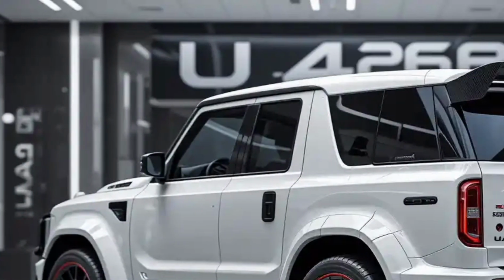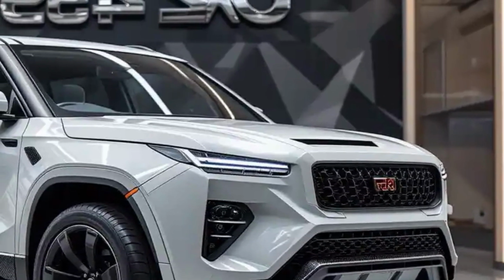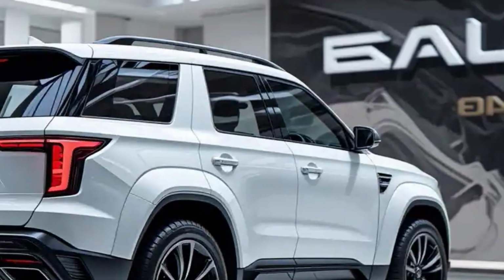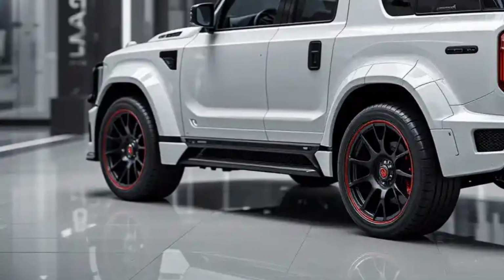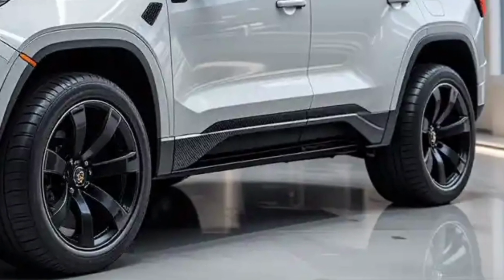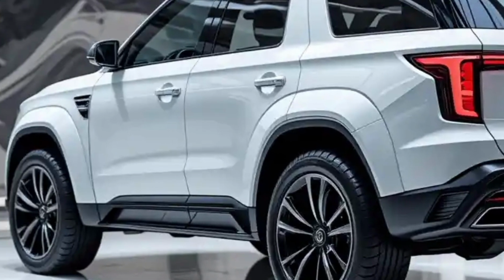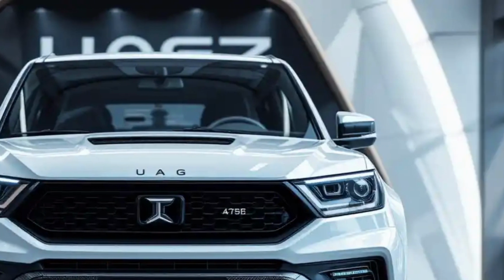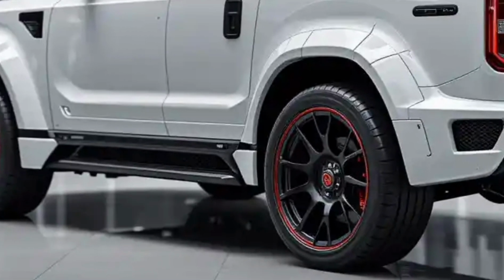2026 UAZ 469 — The Return of a Legend to the Off-Road!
2026 UAZ 469 — The Return of a Legend to the Off-Road!

2026 UAZ 469 returns to the market as an updated off-roader with a legendary character. This vehicle retains its classic military design but now features modern technologies, an improved suspension system, a powerful engine, and a more comfortable interior. It’s perfect for off-road adventures, hunting, fishing, and expeditions. The new UAZ 469 offers a reliable build, easy maintenance, and outstanding off-road capabilities. If you love true off-road vehicles and want to experience the spirit of freedom — the new UAZ 469 is for you. Don’t miss our review where we cover the price, specs, and all the features of this modernized legend

Reason to watch:
The video covers the return of the legendary UAZ 469 in 2026
You’ll learn details about its engine, interior, off-road performance, and pricing
Includes real footage and an honest review
Perfect for fans of true off-roaders
A unique blend of old-school spirit and modern technology

 Titles:
2026 UAZ 469 — The Legend Returns
Updated UAZ 469 2026 — Full Review
Price and Specs of the New UAZ 469
Should You Buy the UAZ 469 in 2026
New UAZ 469 — The Return of the Off-Road King
UAZ 469 2026 Test Drive
What’s New in the 2026 UAZ 469
UAZ 469 2026 — Russia’s Best Off-Roader
New vs Old UAZ 469 — Full Comparison
UAZ 469 2026 — Is It Worth the Money